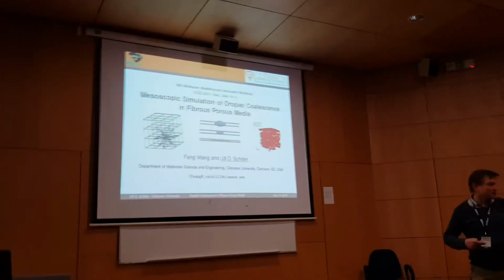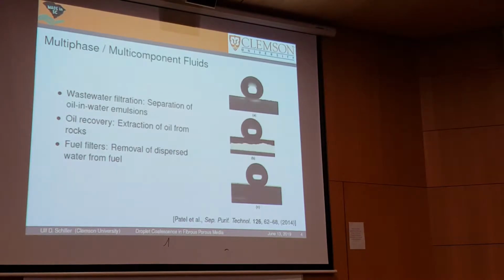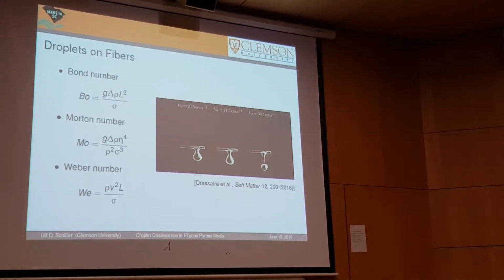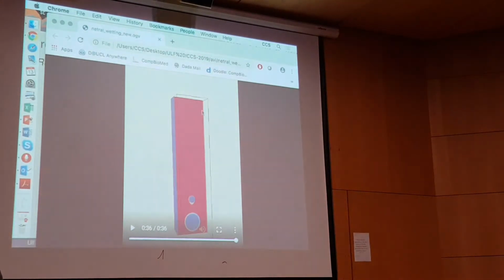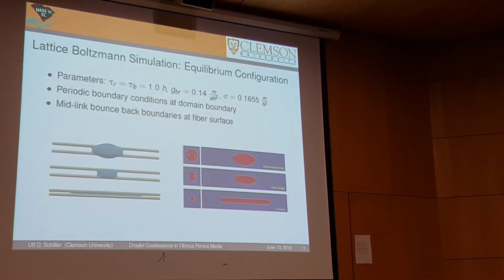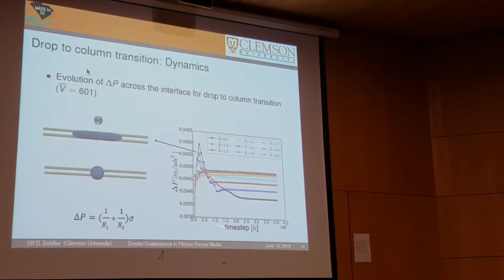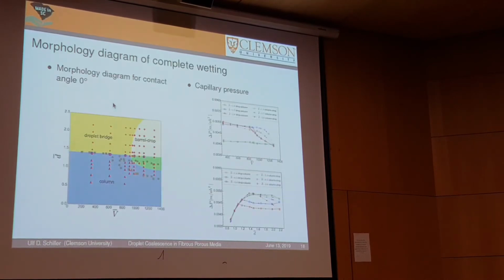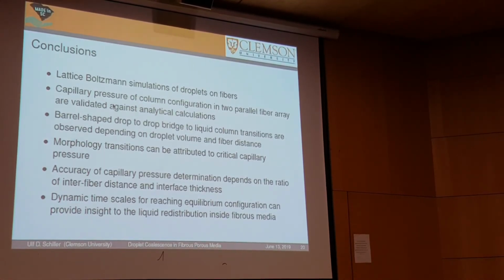Mesoscopic simulation of droplet coalescence in fibrous porous media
Title: Mesoscopic simulation of droplet coalescence in fibrous porous media

Authors: Fang Wang and Ulf D. Schiller

Event: Multiscale Modelling and Simulation Workshop at ICCS2019